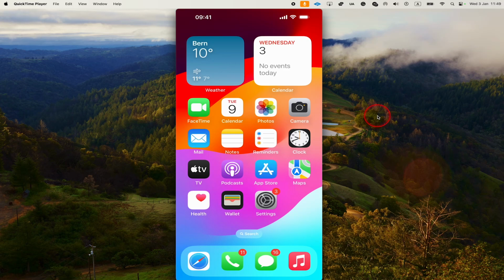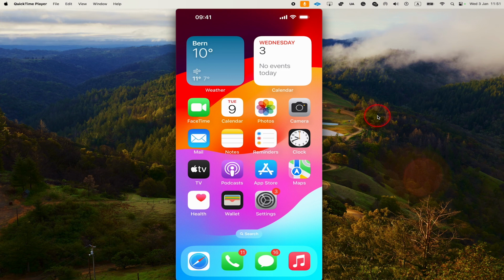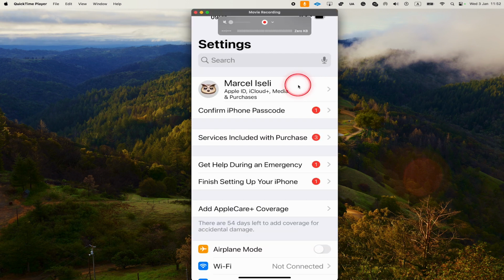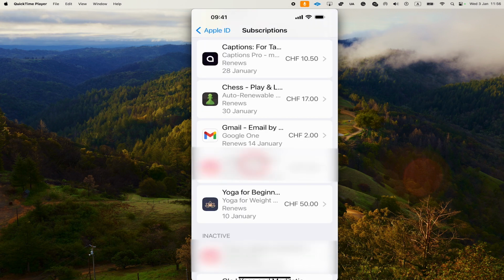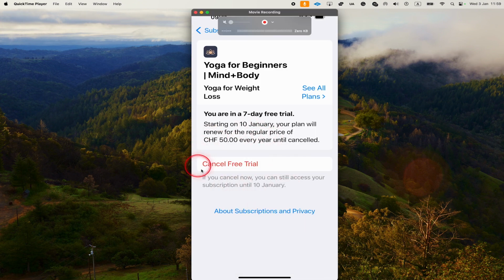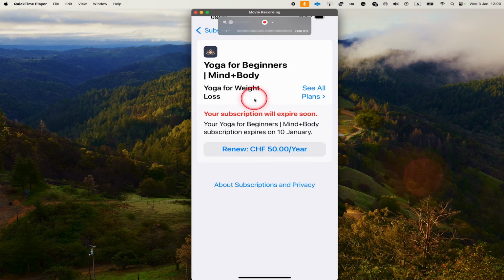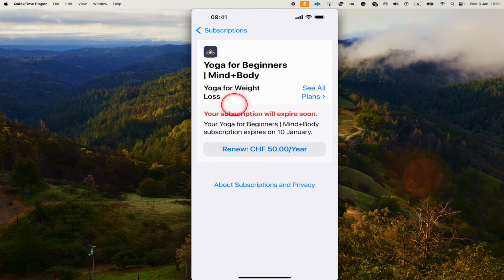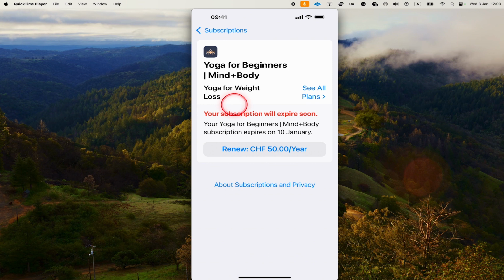How to Cancel Free Trials on the iPhone (2024) — A Beginner's Guide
In this video, we're going to show you how to cancel free app trials on the iPhone. This is an essential tutorial for anyone who wants to stop using a free service without having to go through a lot of hassle.

FREE TRIALS are a great way to try out new services, but if you're not sure how to cancel a free trial on the iPhone, then this video is for you!